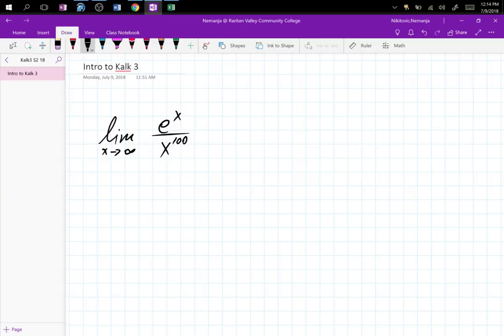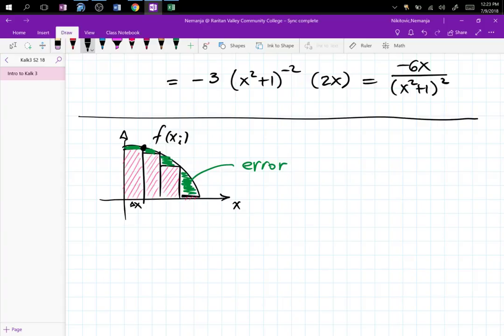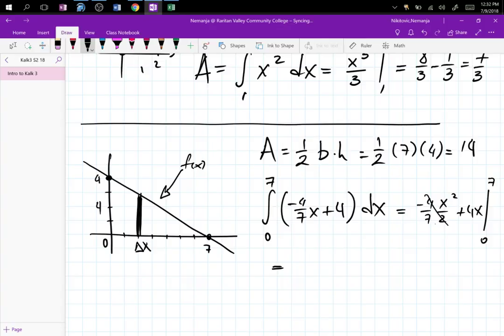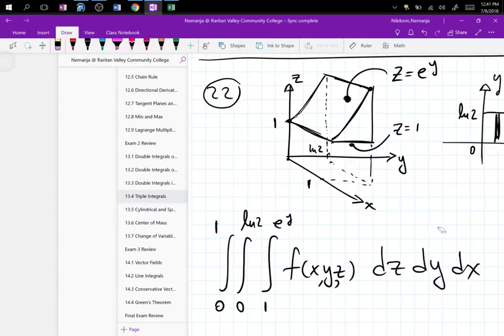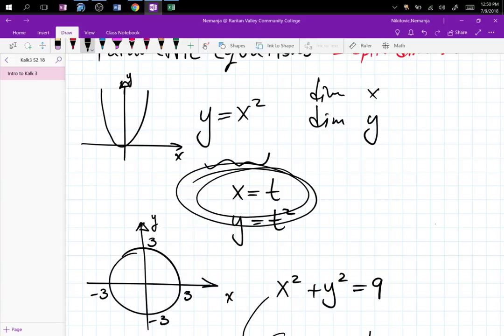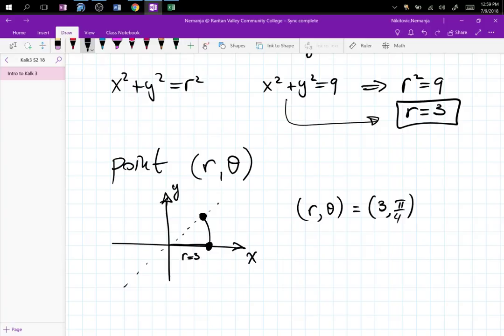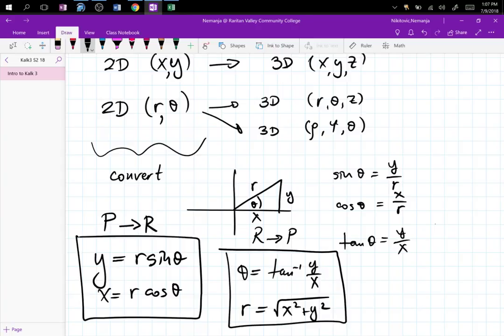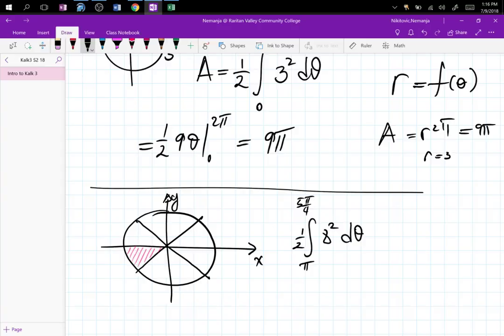Nemanja Nikitovic Live Stream (Calculus3Intro to Kalk3)